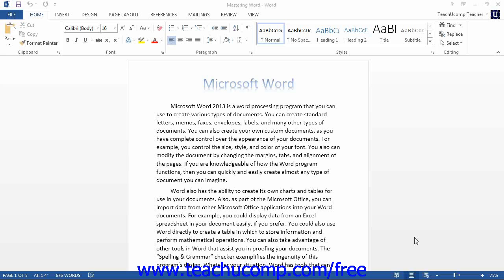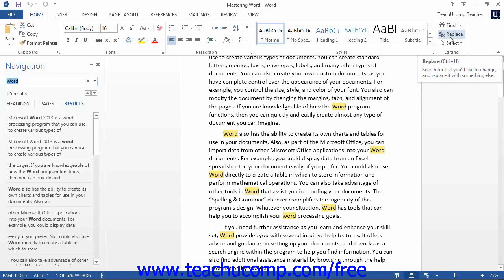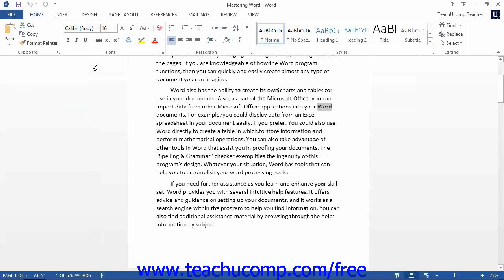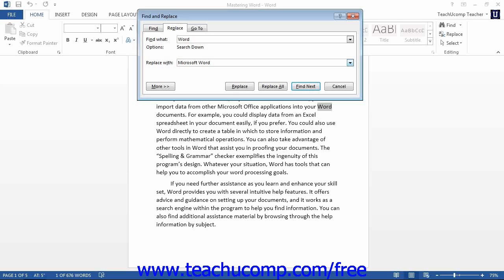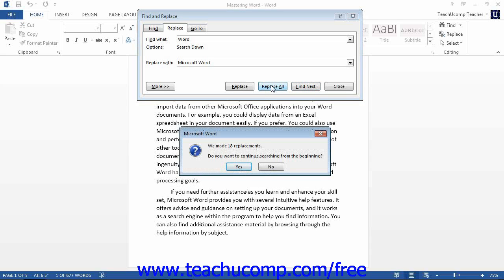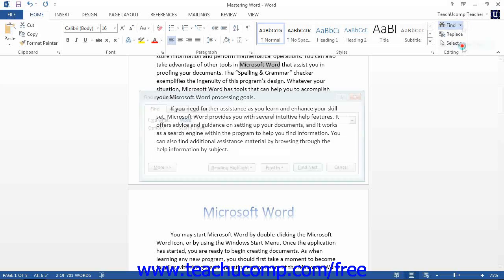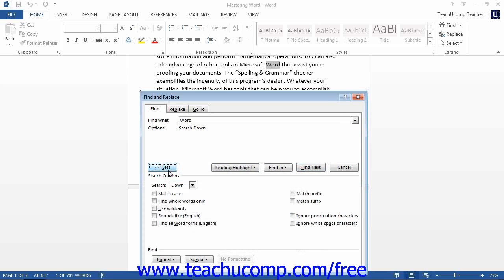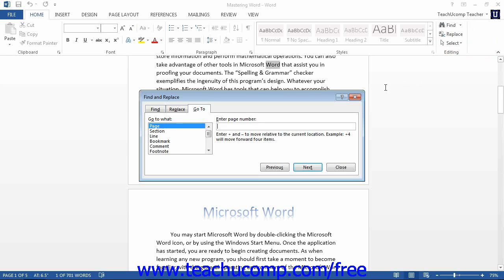Word 2013 Tutorial Finding and Replacing Text Microsoft Training Lesson 3.4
Learn how to find and replace text in Microsoft Word - the most comprehensive Word tutorial available. Visit us today!